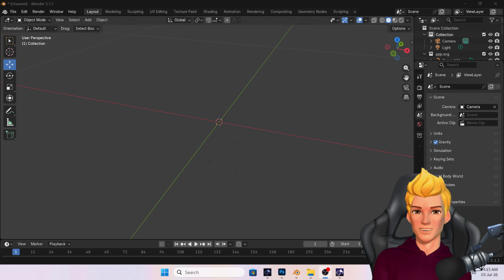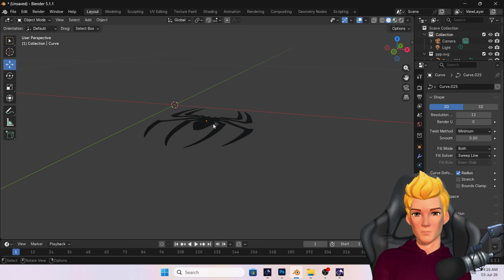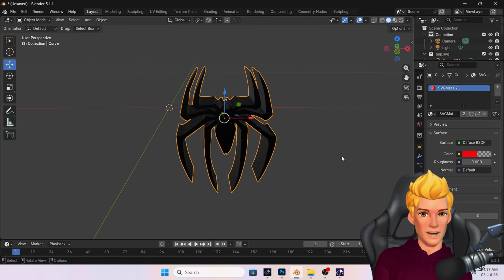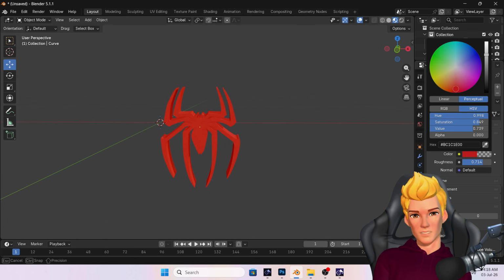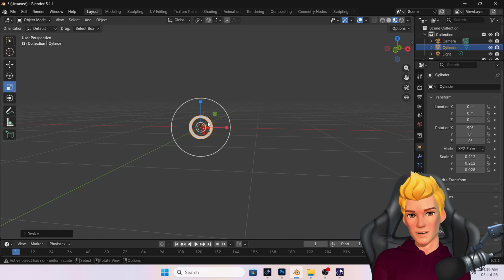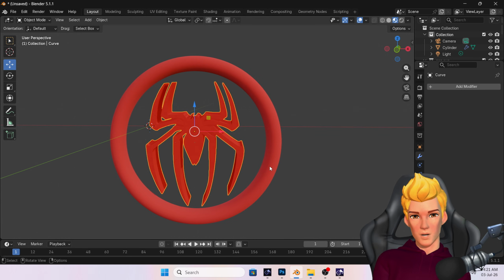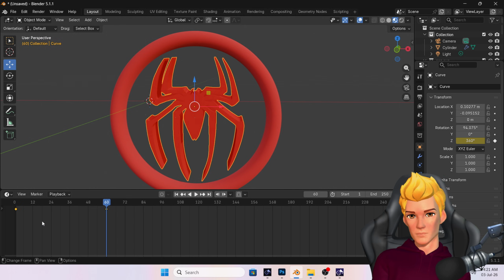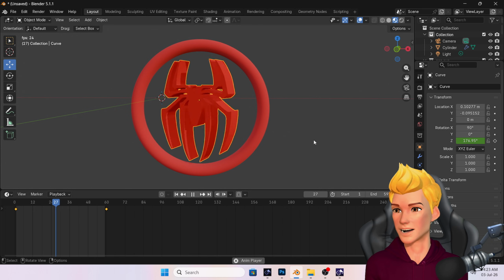how to create an svg and give 360 degree rotation in blender